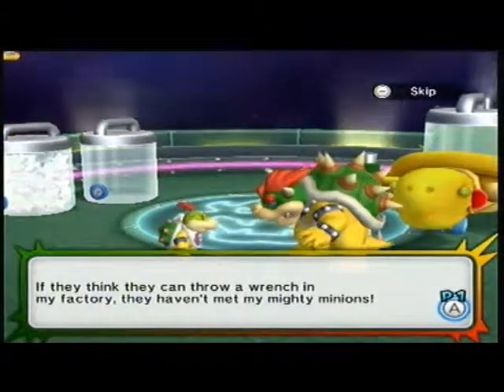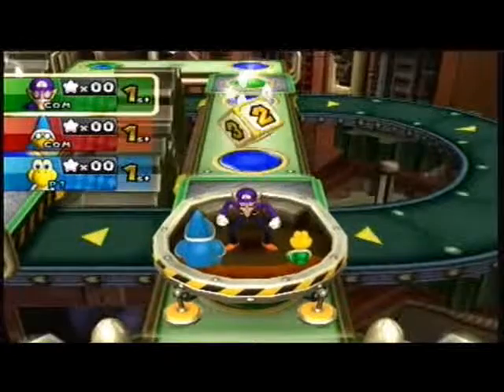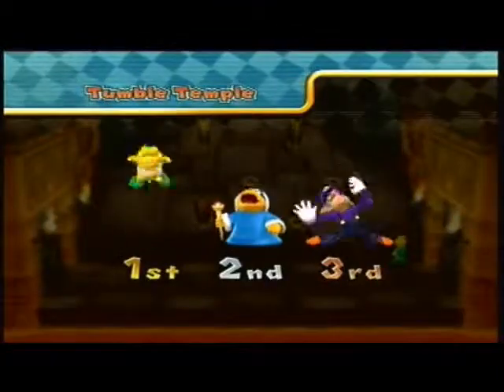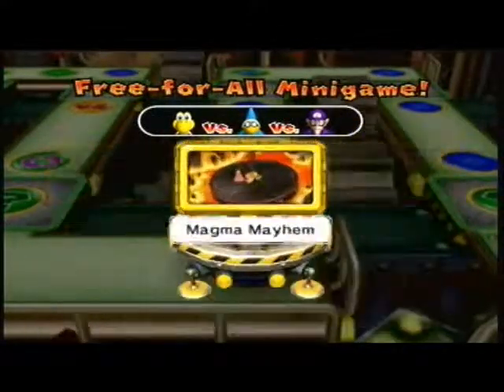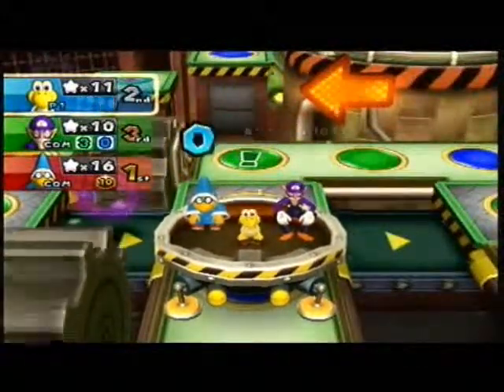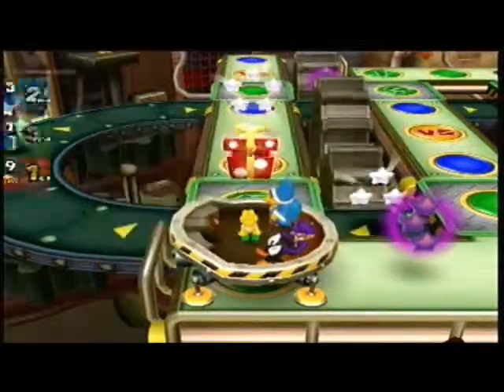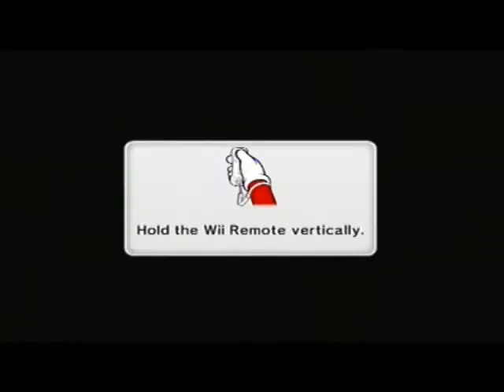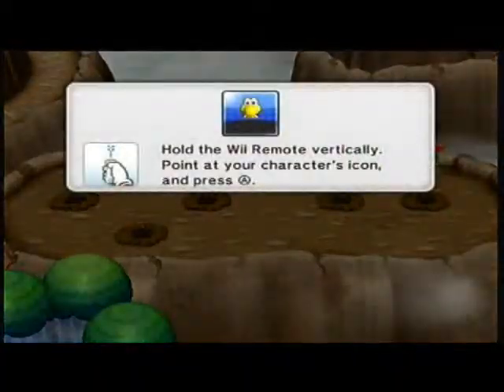Let's Play Mario Party 9 Episode 4 A Slow Start In The Factory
We continue on our journey to recover the Mini Stars as we trek through the Bob-Omb Factory! Although, we seem to be off to a bit of a slow start...